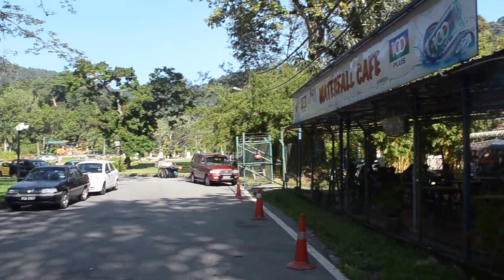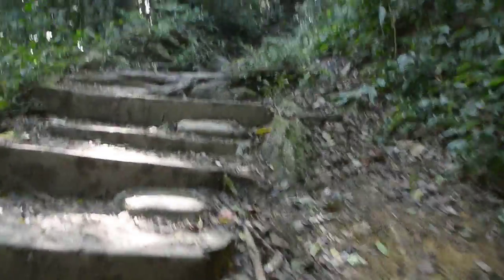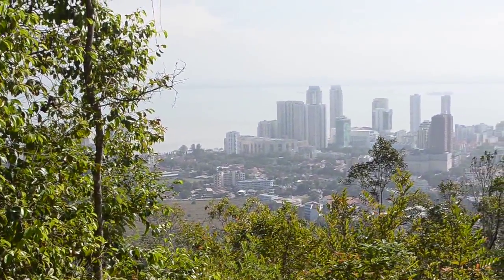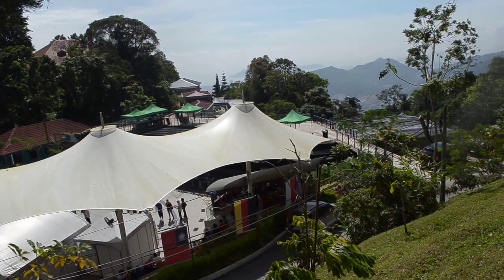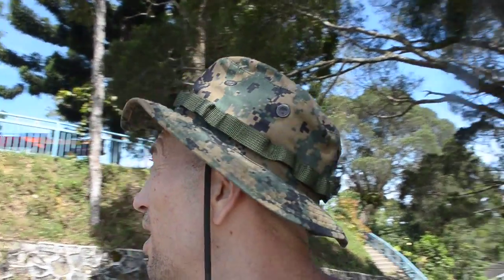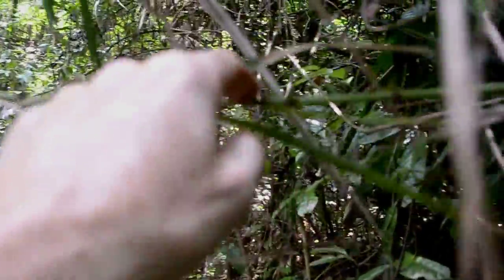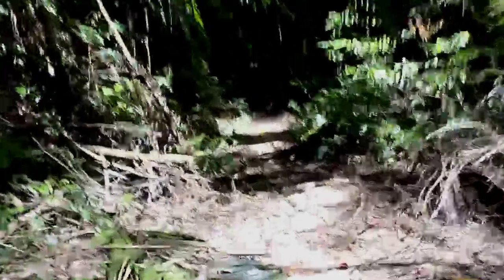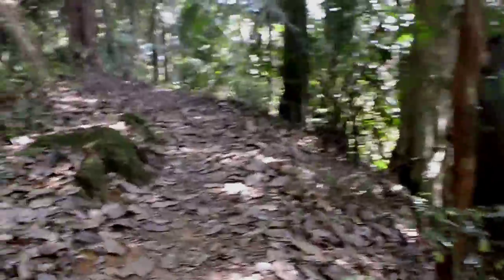Penang Hill Trail Running, Penang Island, Malaysia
Penang Hill on Penang Island, Malaysia has an awesome running / hiking trail that I review for you here. It is a 6.4 kilometer (3.9 mile) trail through the Malaysia forest that ends at the peak (Bukit Bendera), also known as "Penang Hill".

This is a challenging hike that will take you at least two hours to complete. If you are a runner, or in good shape, you might do it in an hour. It took me 65 minutes at the fastest, and I run hills a lot in Thailand.

Bring water! There is water at the 4.5 km point where the trail crosses the paved road. The spigot there has fresh spring water that people drink. The climb is hot and exhausting.

At the top of the mountain, at the peak, is a lot going on. You could take the Air Tram down the hill, pay a Jeep $21 USD (70 RM), or run back down the trail or the paved road.

This trail run up Penang Hill was the most fun I've had in the forest on trails - ever. It combines a little bit of everything. For the full article about my trail running experience here, see:

* 640+ Videos about Thailand.